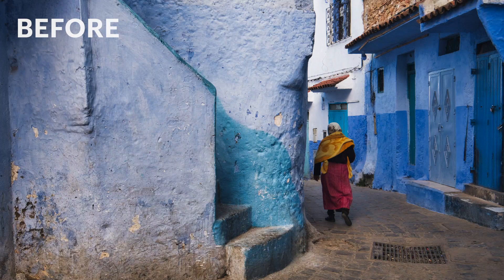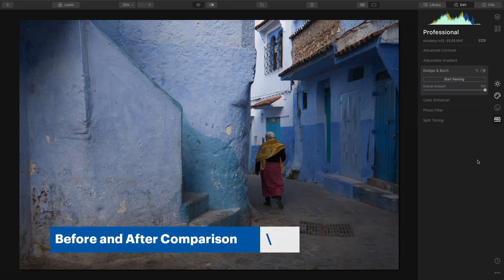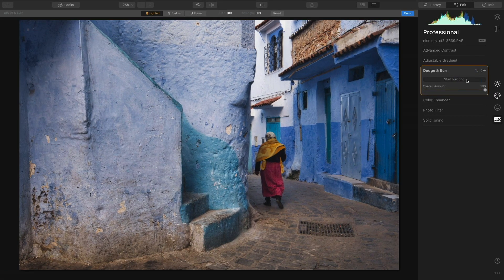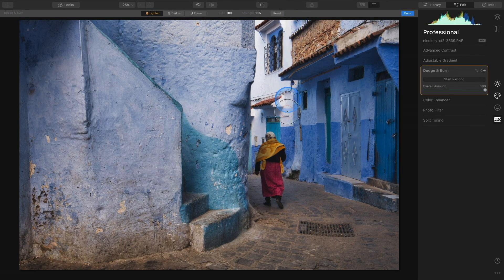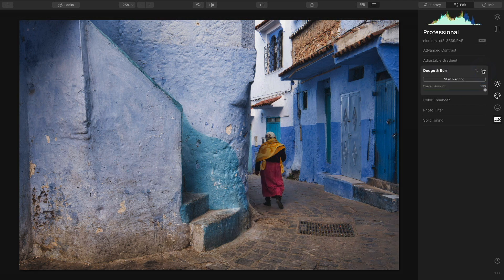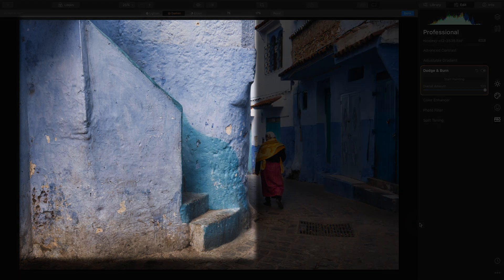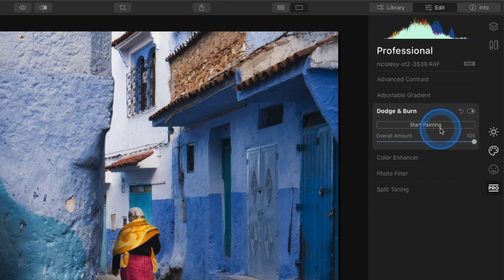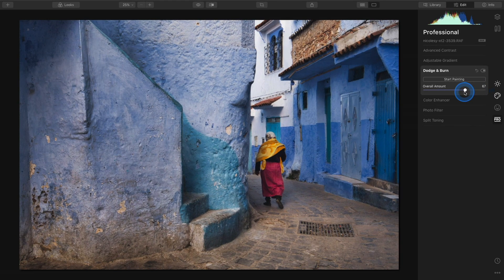Create impact with the Dodge and Burn tool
​Dodging and burning a photograph is a great way to emphasize bright and dark areas and create an impact in a photo. This technique is derived from the darkroom, where you can add darkness (burn) or brightness (dodge) to an area with paper tools.​